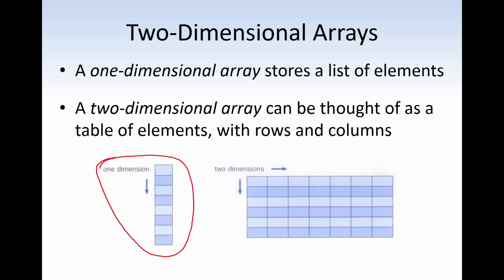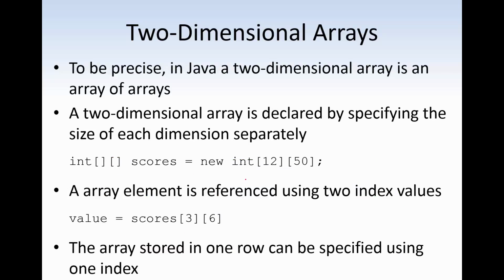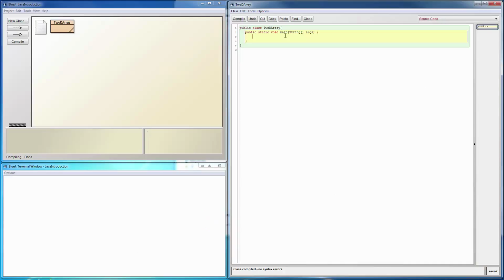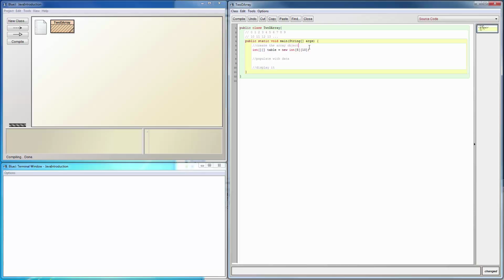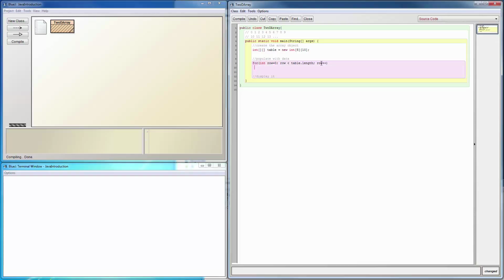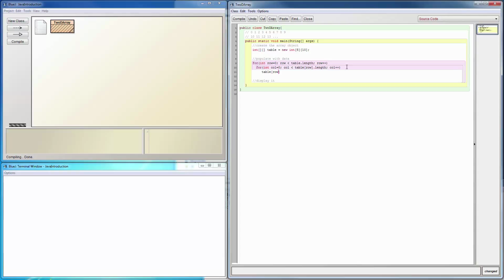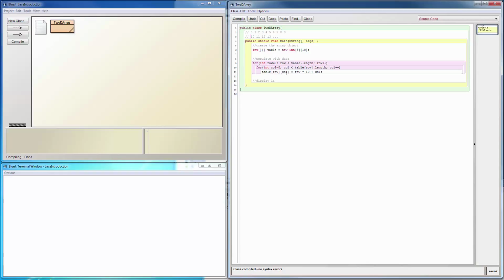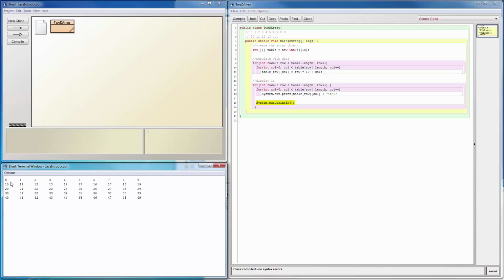07.06 Two-Dimensional Arrays (1/2): TwoDArray Implementation